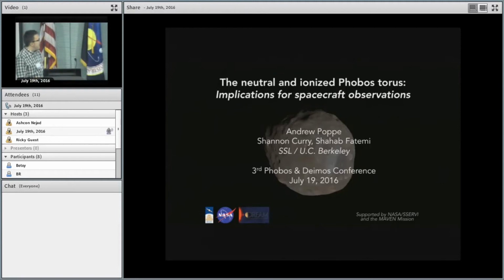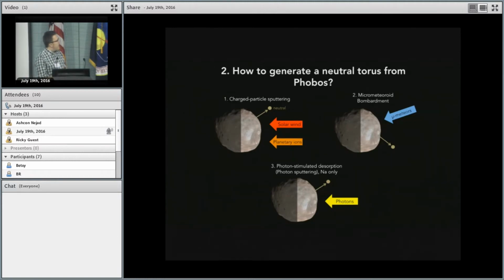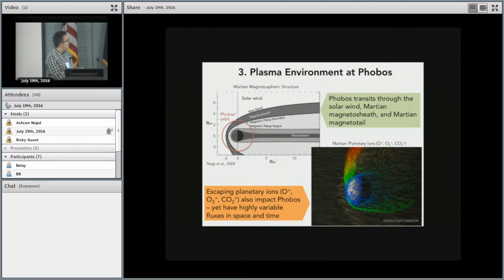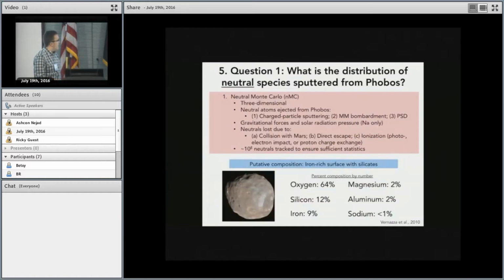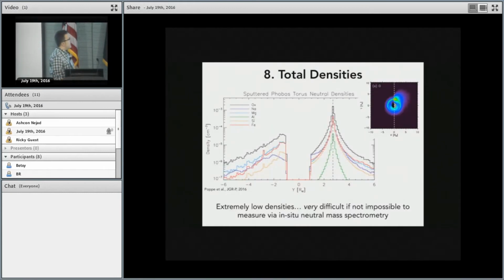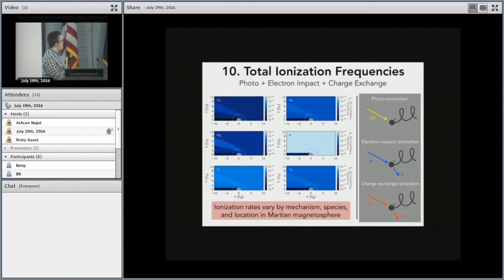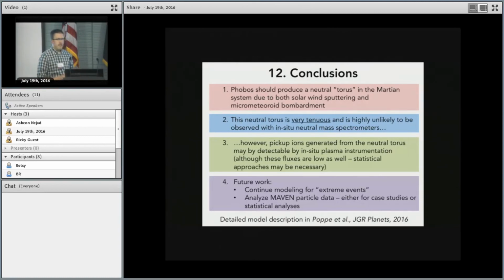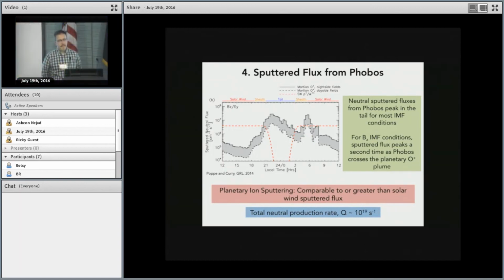Third International Conference on the Exploration of Phobos and Deimos: Andrew Poppe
The Neutral and Ionized Torus of Phobos: Implications for Spacecraft Observations
Andrew Poppe